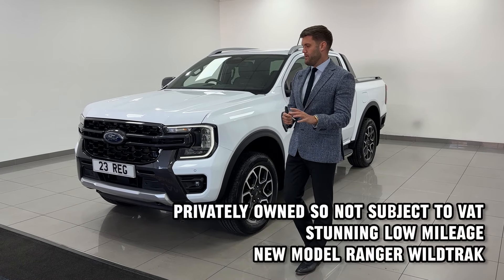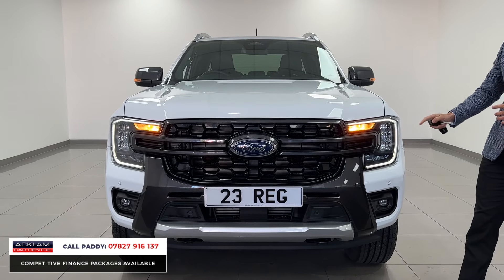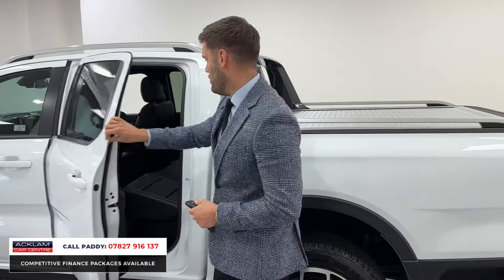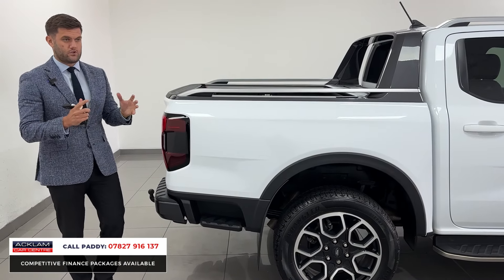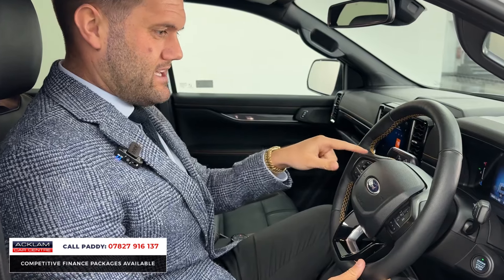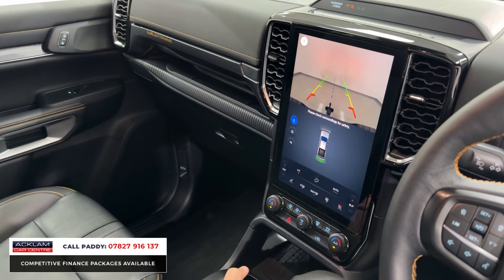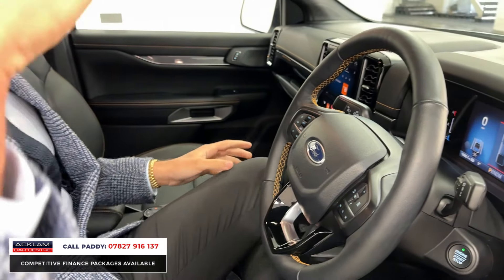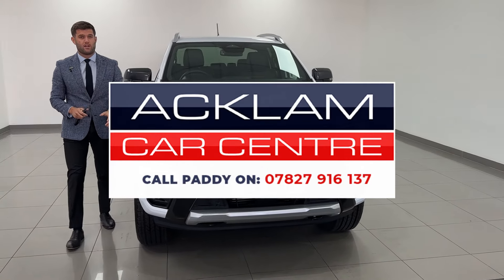2023 Ford Ranger 2.0 Ecoblue Wildtrak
Live Priced at £42,990 - Please Note: This Wildtrak has been privately owned and is not subject to VAT - Call Paddy on 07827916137

One of the most in demand premium pickups available, the Wildtrak boasts modern style, technology & class leading capabilities in equal measures. Here’s our latest example showcased in Frozen White with 20” Alloy Upgrade & a host of premium extras